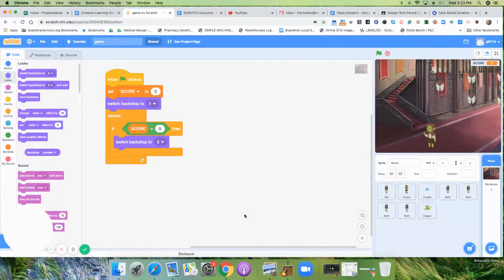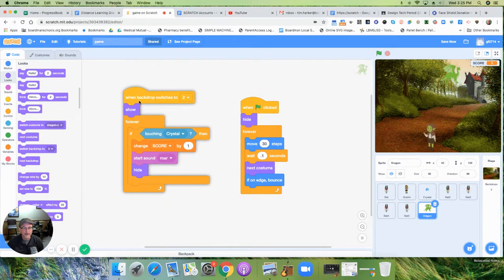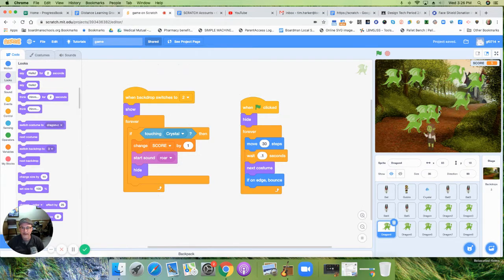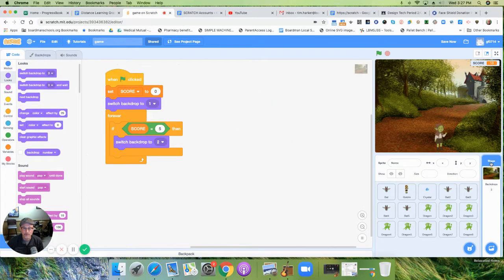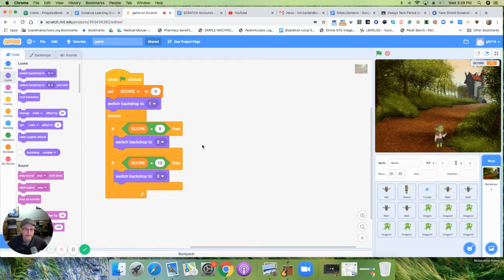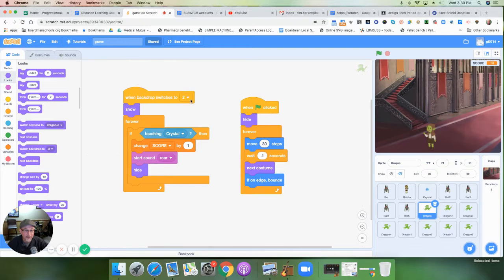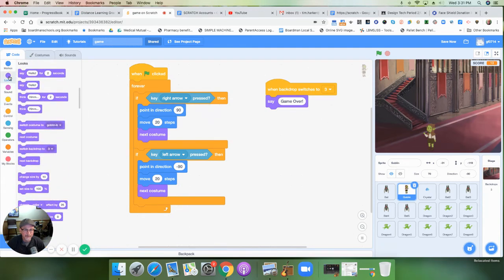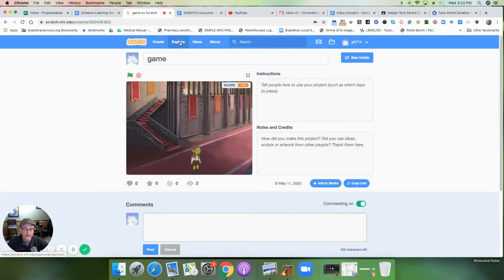Scratch Tutorial 7 Final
This video covers:
-duplication of 2nd level sprite
-adding to the stage level system to complete the game
-indicating game over